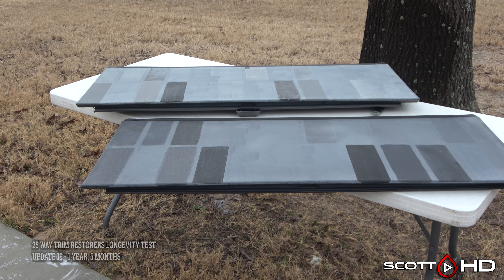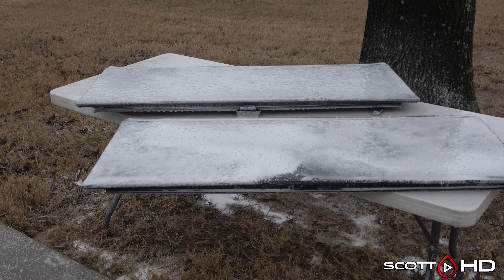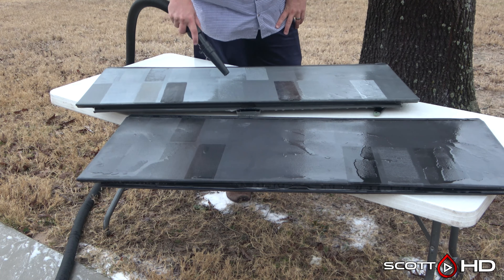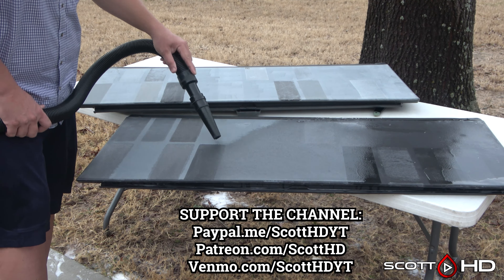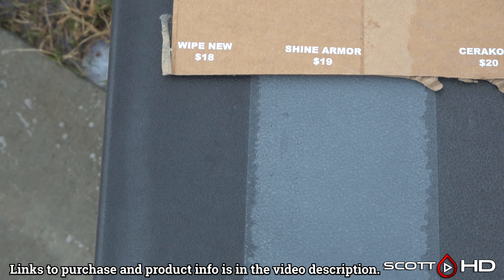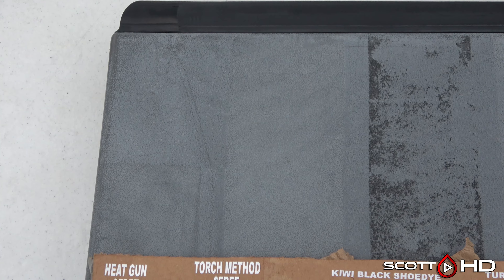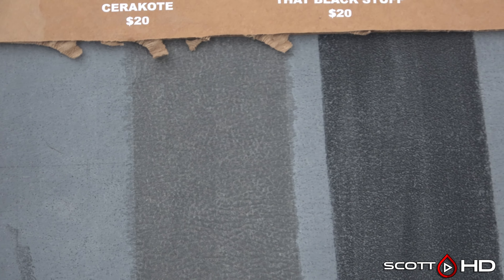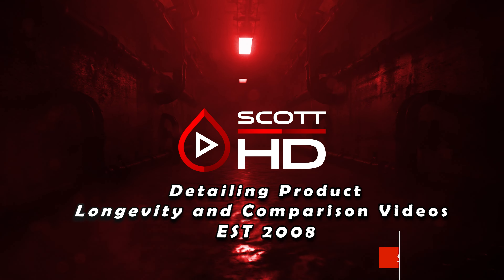TRIM RESTORATION PRODUCTS - 25 WAY TEST - UPDATE 19 - 1 YEAR. 5 MONTH - Top 5!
One more month left with this test - who is your winner?

THE PRODUCTS USED IN THIS TEST – GET THEM HERE:
Milwaukee Heat Gun
Torch Method
Kiwi Shoe Dye
Turtle Wax Trim Restorer
Mothers Back to Black
(regular version)
(aerosol version)
Meguiars Ultimate Black
Armor All Outlast
Mothers CMX
Forever Black
Carpro Perl
Adam New Black Trim
CarGuys Plastic Restorer
Wipe New
Shine Armor
That Black Stuff
The Last Coat CeraTrim
BlackWow Original
Shine Supply Trim Paint
(on their website)
Malco Epic Revive Nu
Solution Finish
NanoCoatex Regen  (on their website)
Blackwow Pro
(it’s the 1oz bottle only on Amazon)